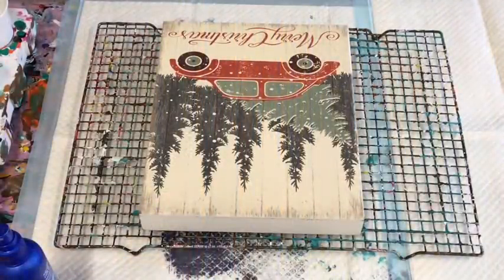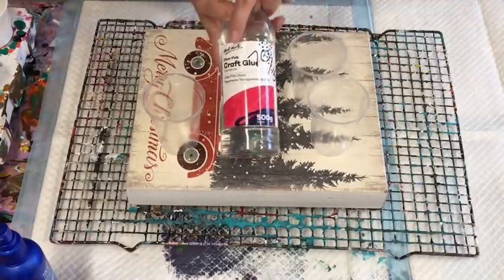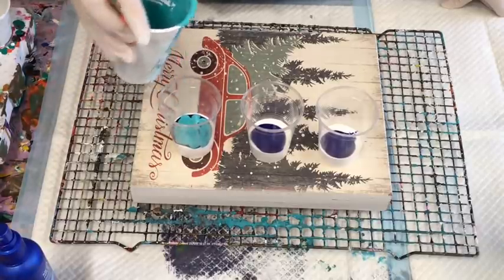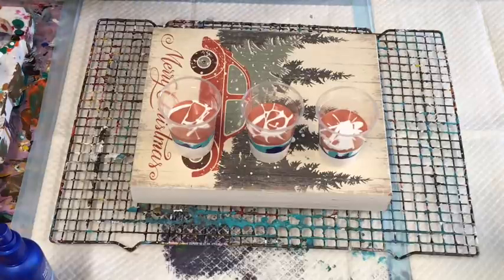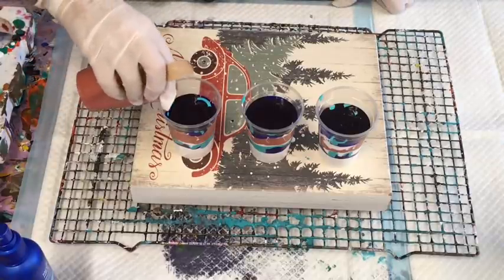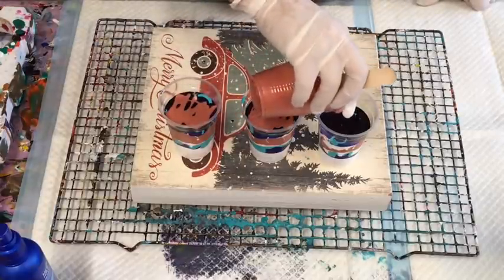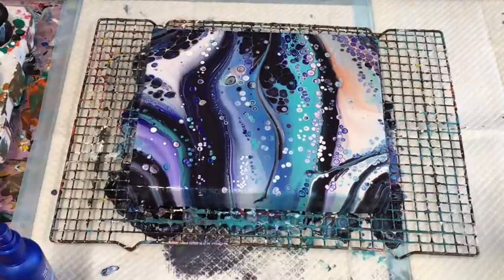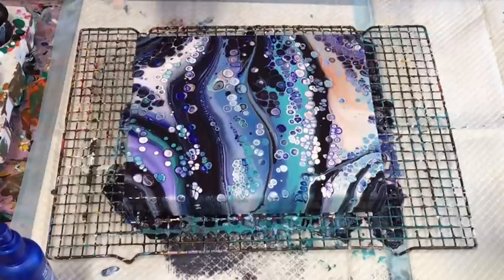AMAZING 😉 OCEAN THEMED HUGE CELLS/ 3 cup flip/ on mdf board.